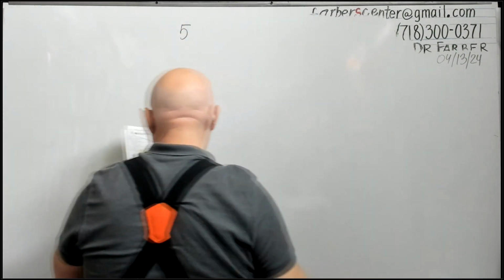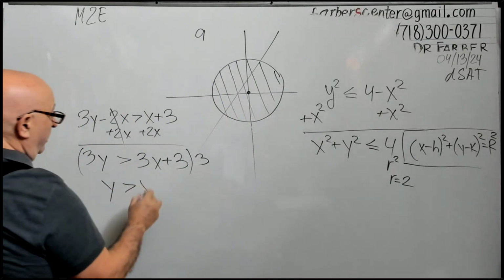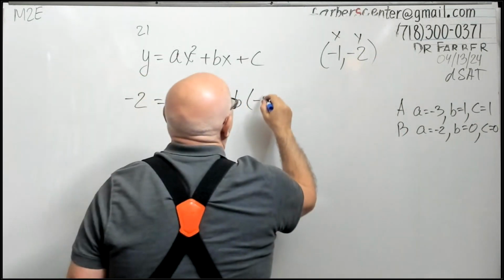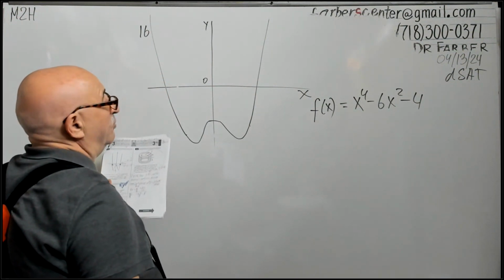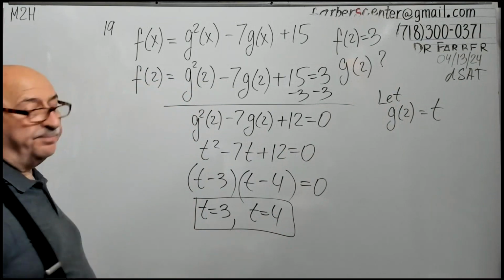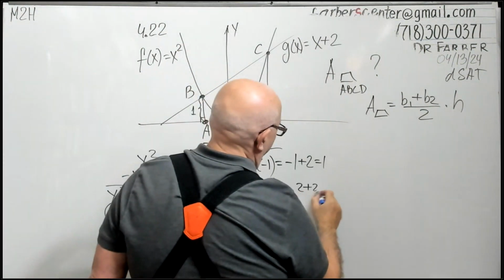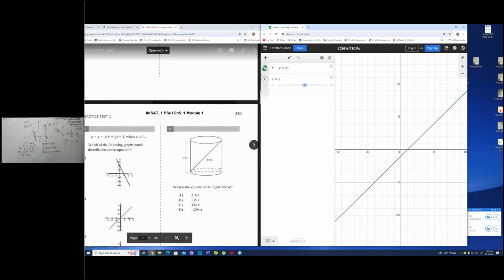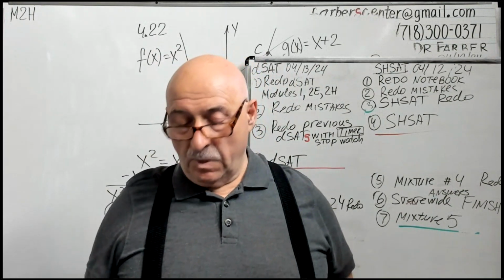dSAT Math 4 13 2024